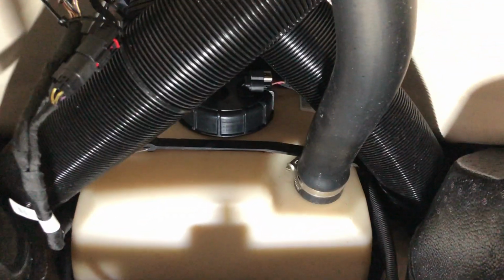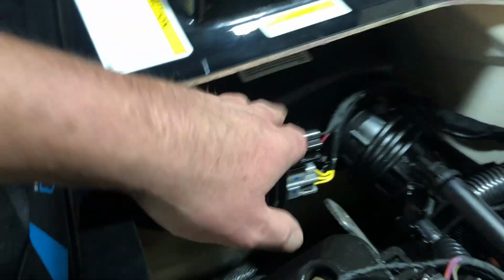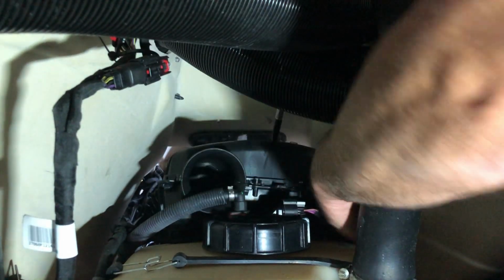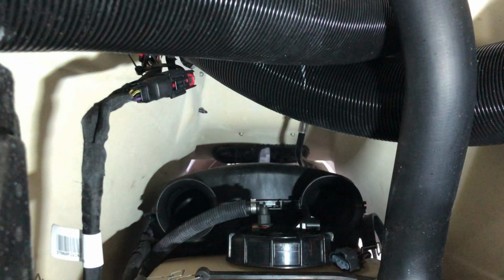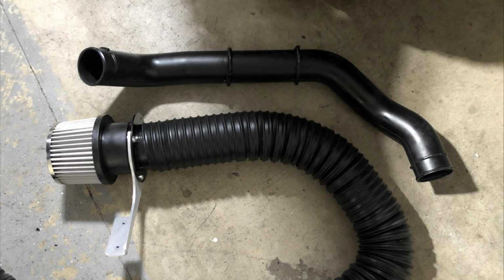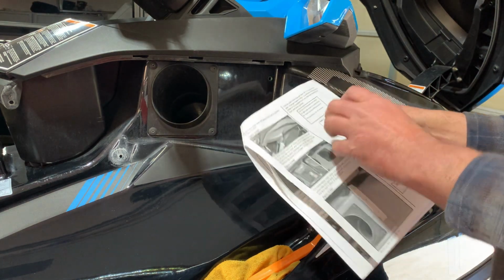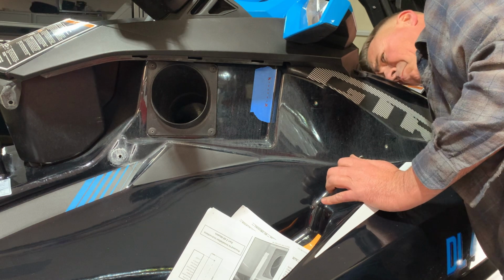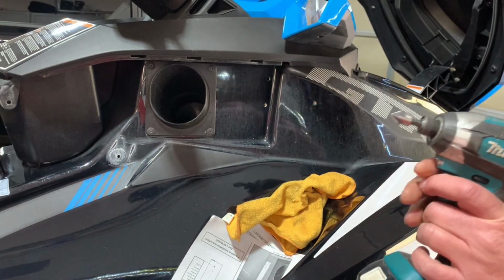Riva Stage One Seadoo GTR 230 -Air inlet part 1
Upgrading my 2019 GTR 230 just under 200 hours to a mild Riva stage 1 performance kit. I've owned this ski since new as a leftover in 2020.

This video shows whats needed to remove the old air inlet system and add the new larger inlet ducting. (A little more to it than what I thought)
Part 2 will show the catch can installation.

End goal is improved acceleration with a slight gain to top speed.